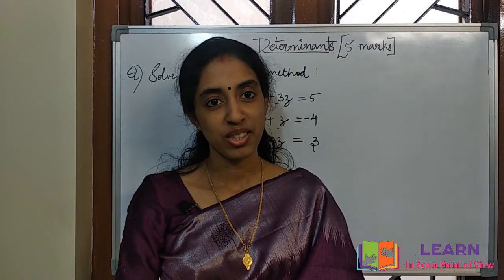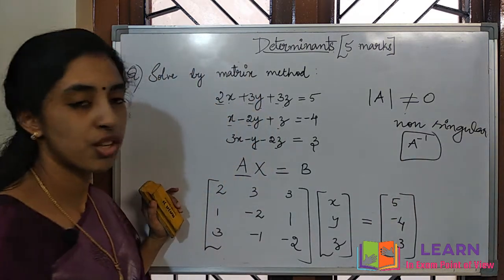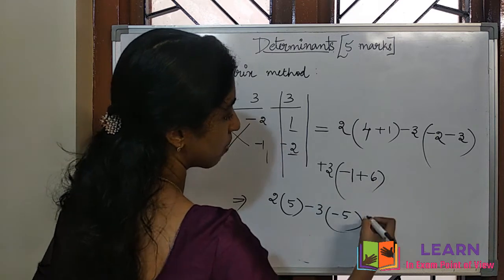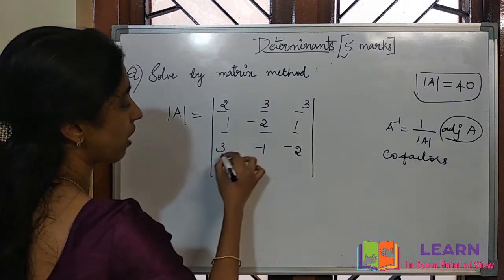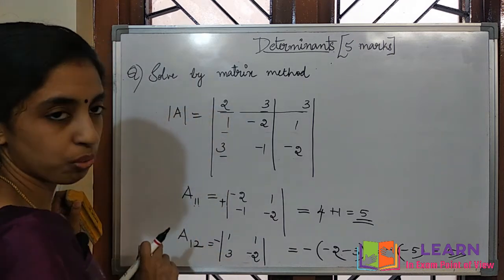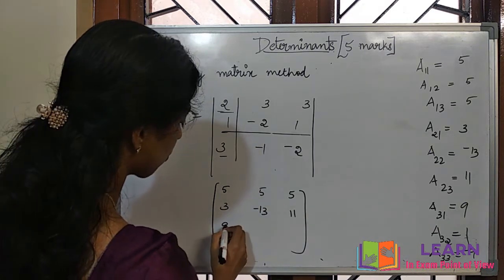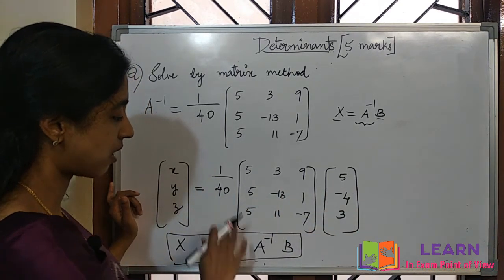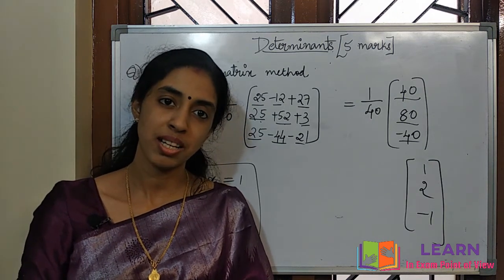Class 12 || Maths || NCERT || Determinants || 5 Marks || Type 4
Here the video explains another 5 mark question from the chapter Determinants.